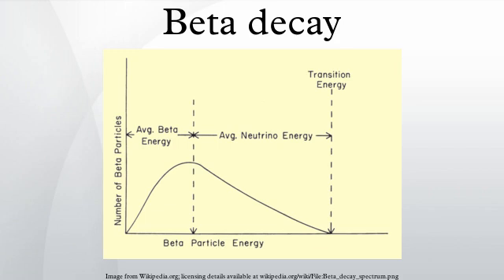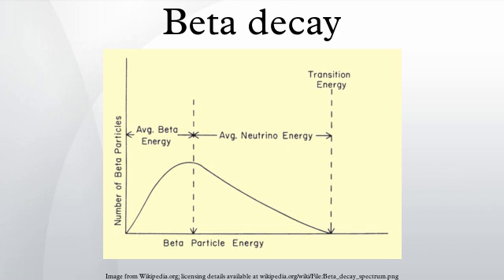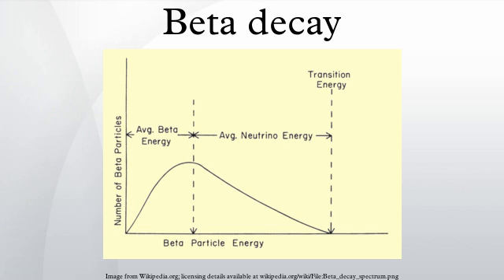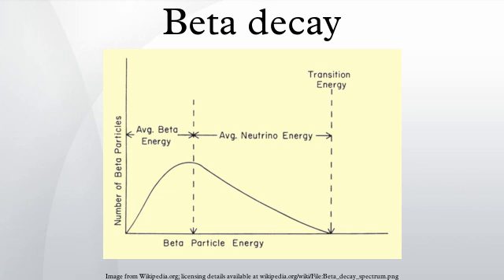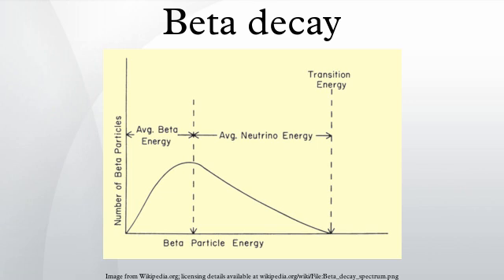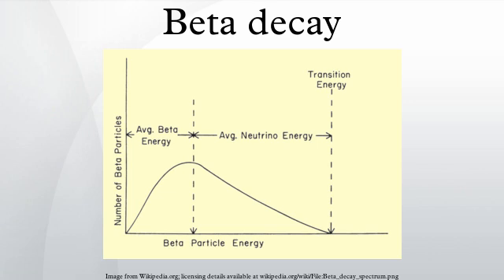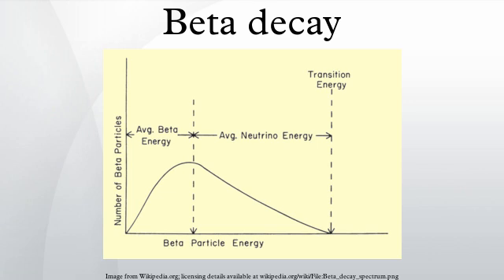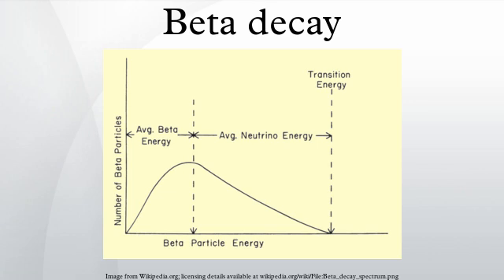Beta decay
In nuclear physics, beta decay (β decay) is a type of radioactive decay in which a proton is transformed into a neutron, or vice versa, inside an atomic nucleus. This process allows the atom to move closer to the optimal ratio of protons and neutrons. As a result of this transformation, the nucleus emits a detectable beta particle, which is an electron or positron.
Beta decay is mediated by the weak force. There are two types of beta decay, known as beta minus and beta plus. Beta minus (β−) decay produces an electron and electron antineutrino, while beta plus (β+) decay produces a positron and electron neutrino; β+ decay is thus also known as positron emission.